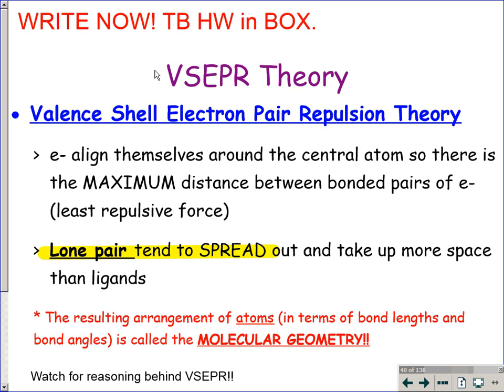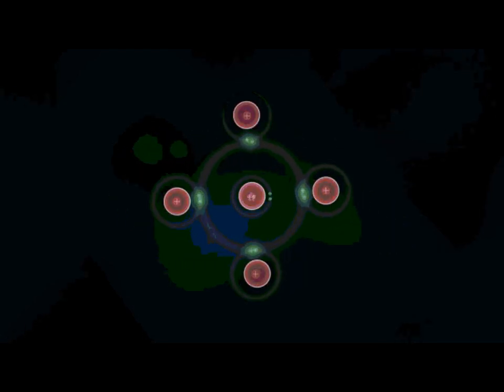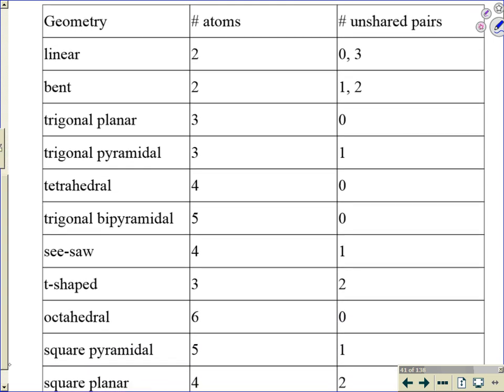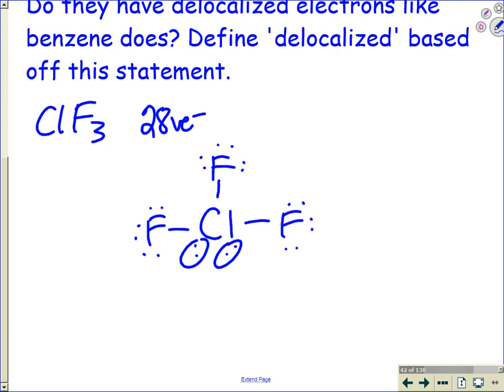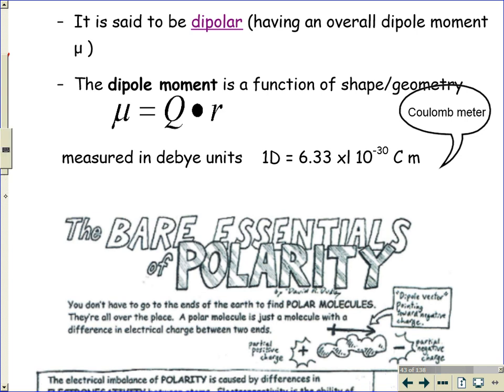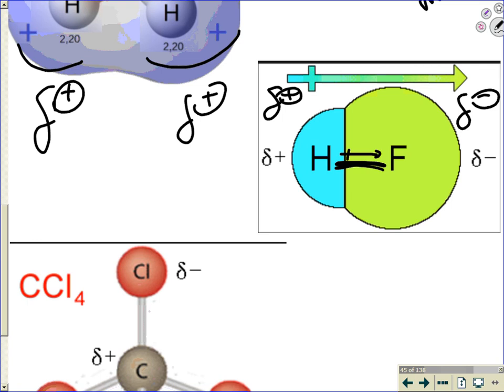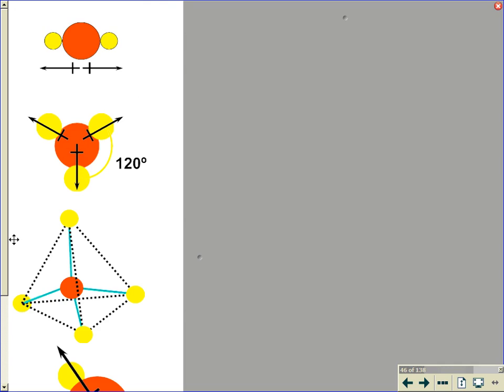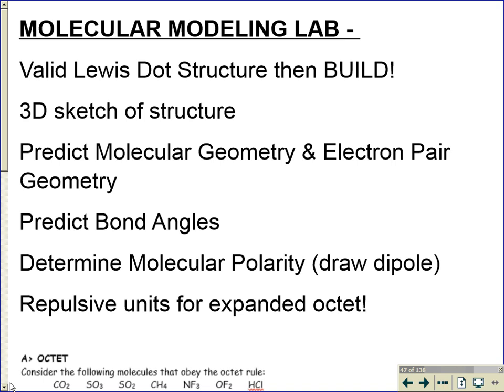AP Chemistry Molecular Polarity